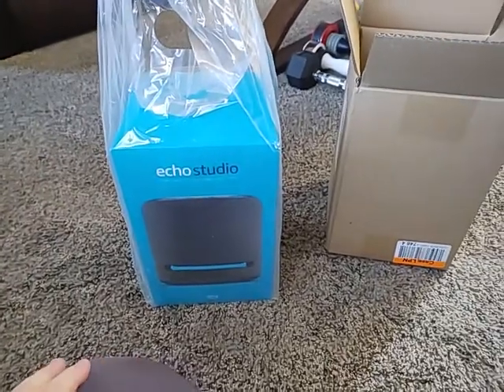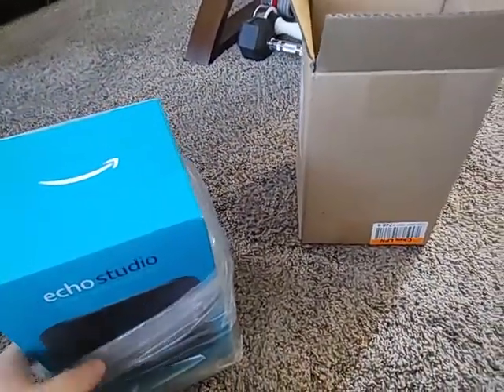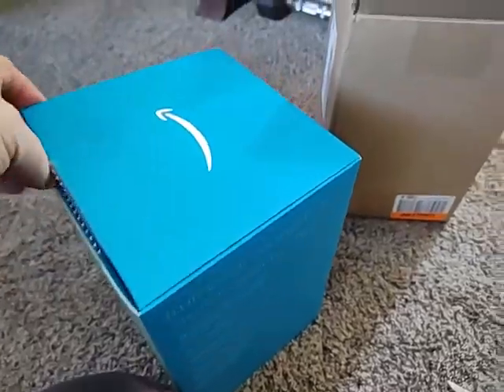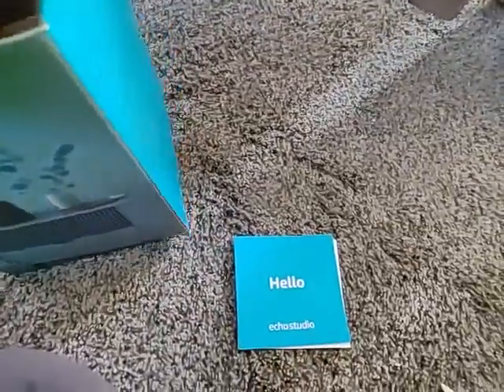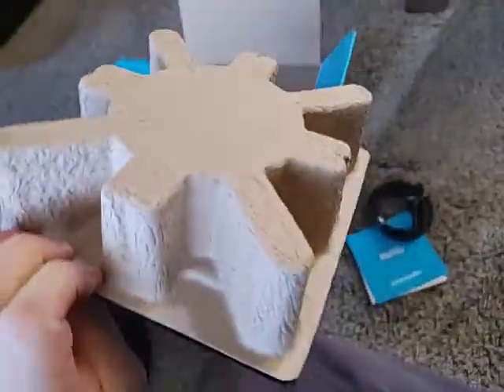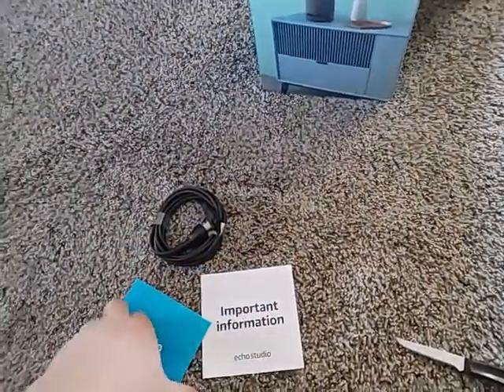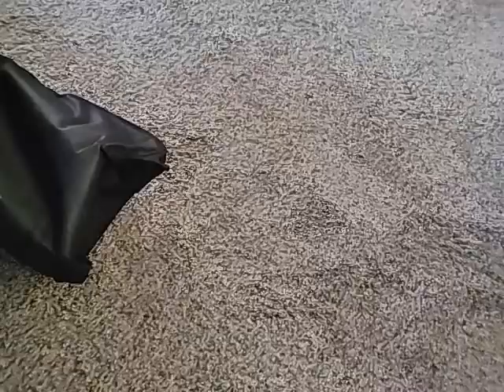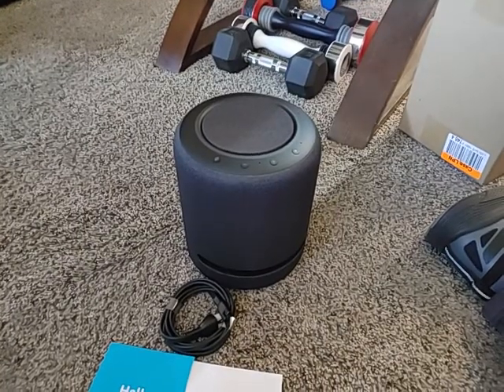Echo Studio 2020 unboxing november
very simple speaker system with outstanding sound being unboxed from Target